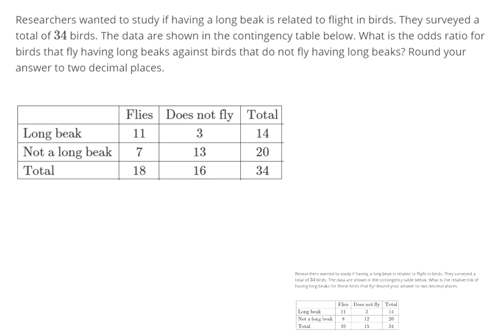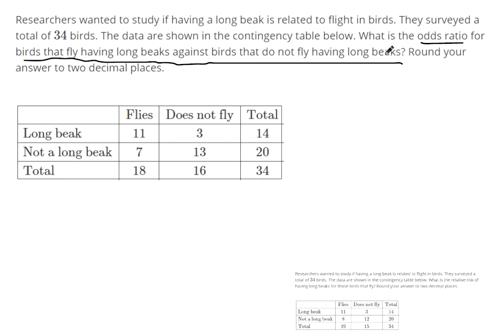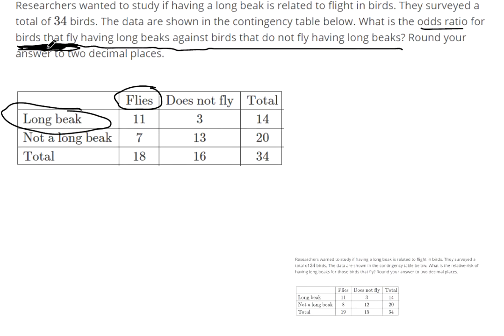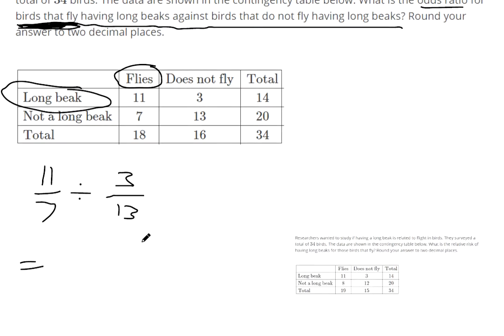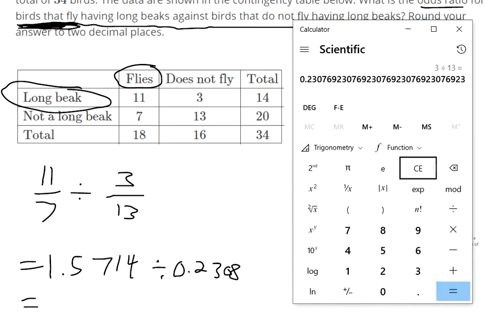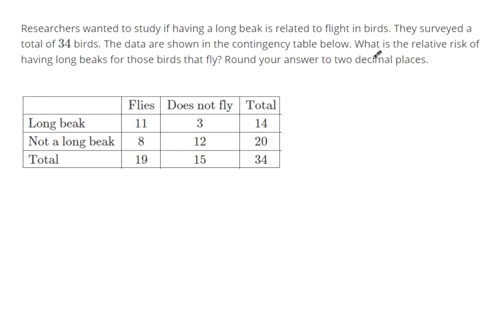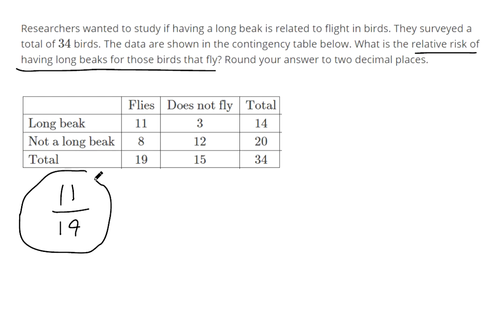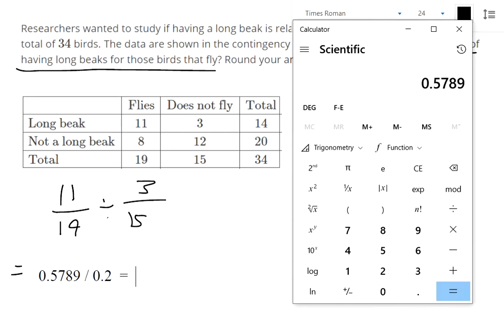Difference between calculating odds ratio and relative risk